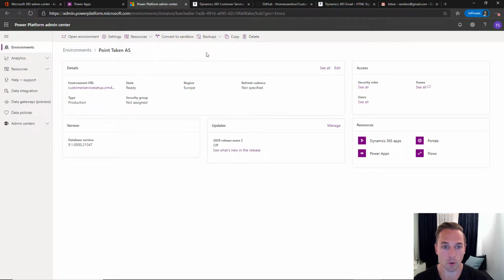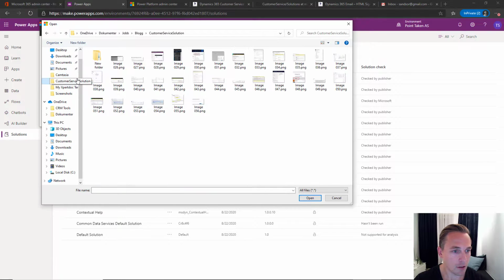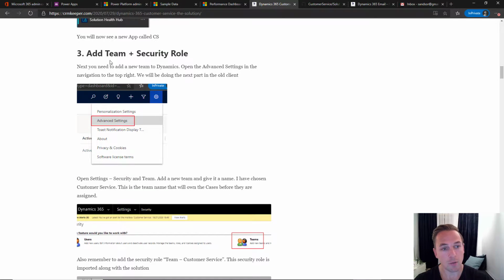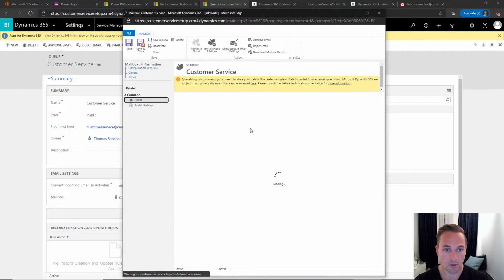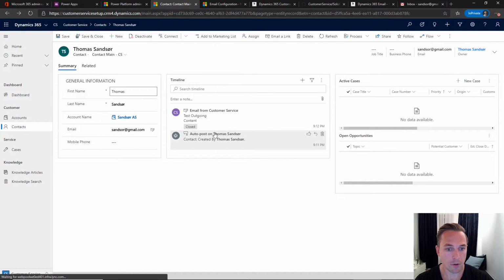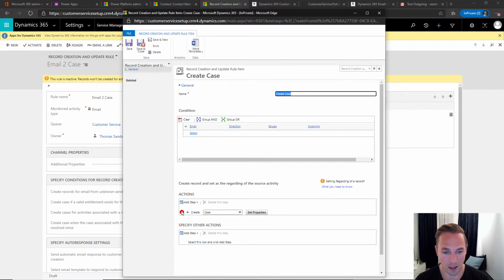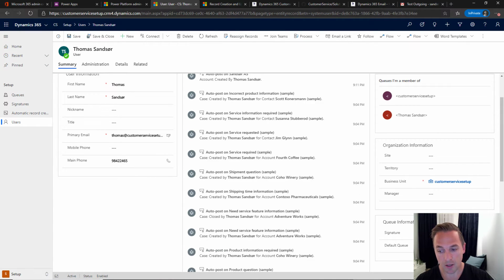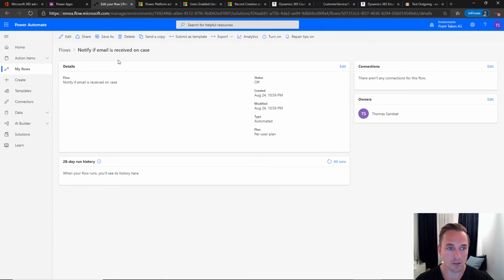Dynamics 365 Customer Service Setup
Based on my solution on GitHub, this is how you can setup Dynamics 365 Customer Service within 1 hour.

Go ahead.. Try it out:)